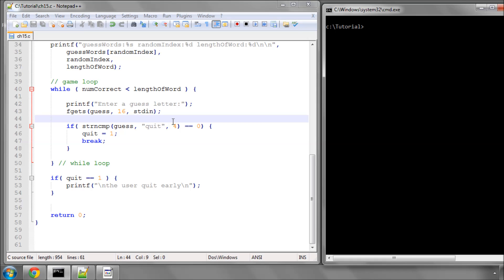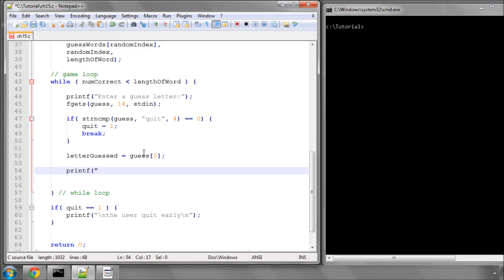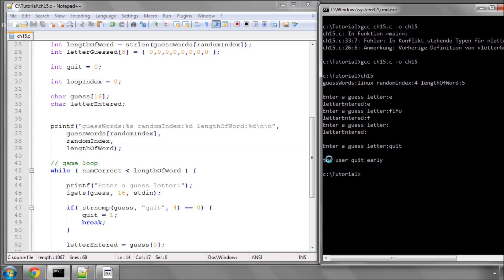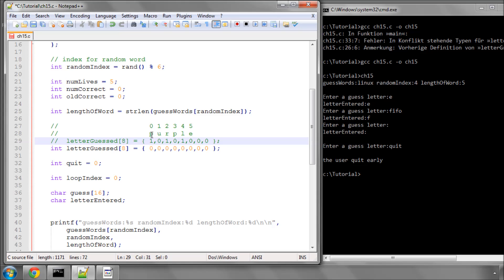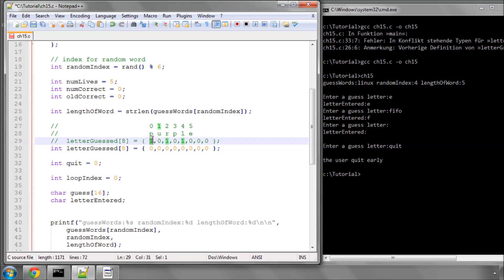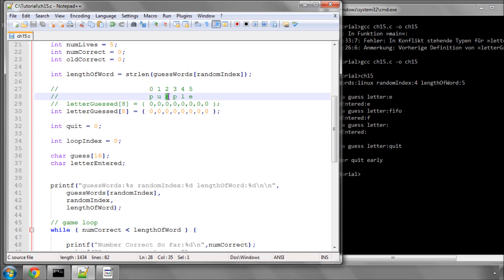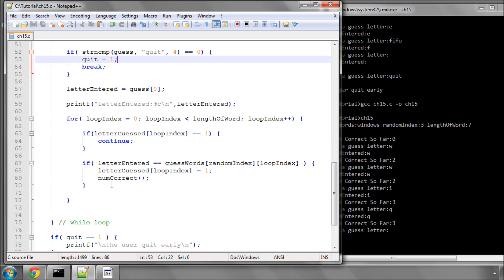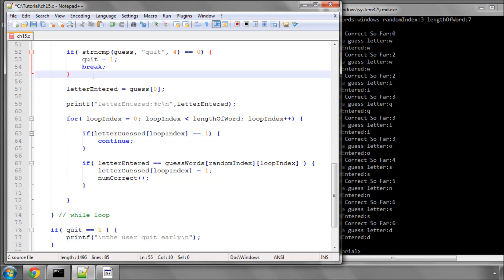Beginning C Programming - Part 15 - Hangman Game (3)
Series of videos on programming in C - video 3 of 4 making a console hangman game